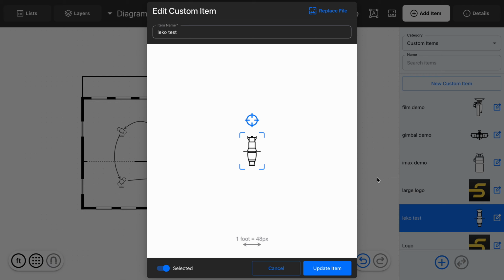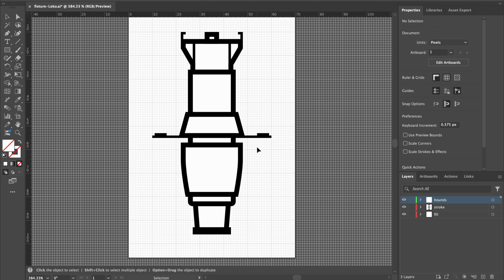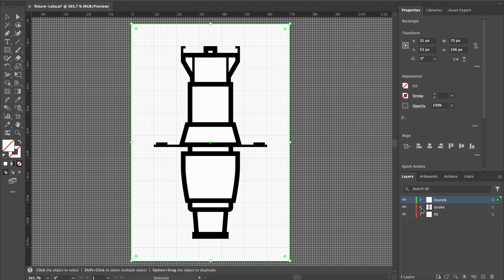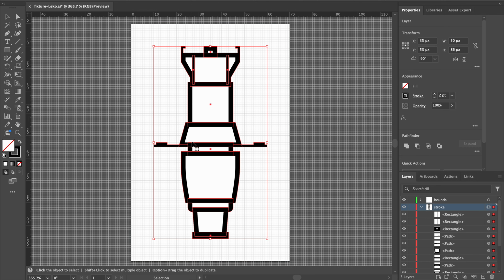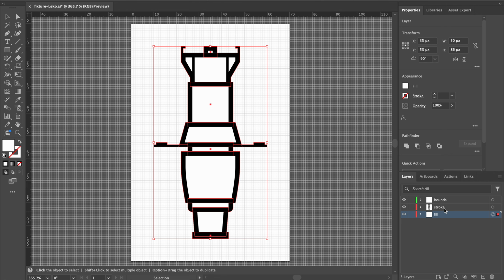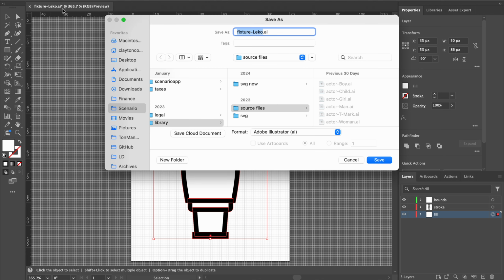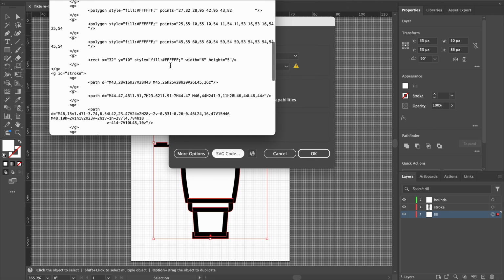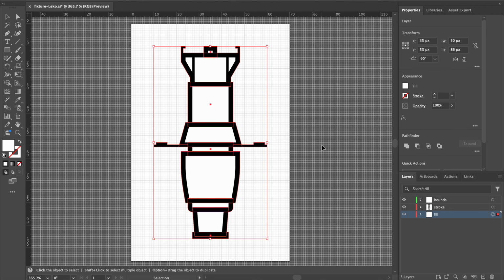Build SVG files to use as Custom Items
To make the most out of Custom Items, we recommend using SVGs
• Scale properly
• Label your layers
• Export with inline styles